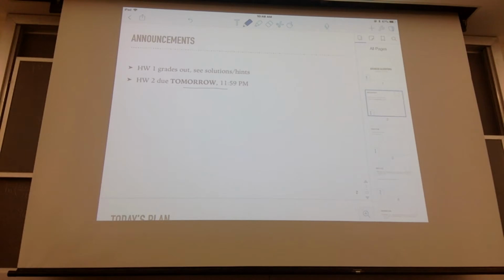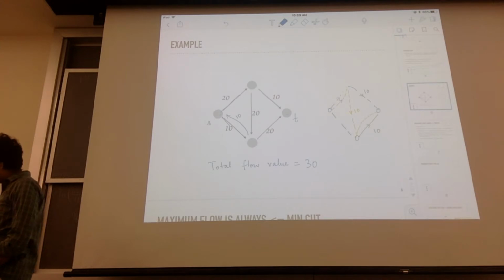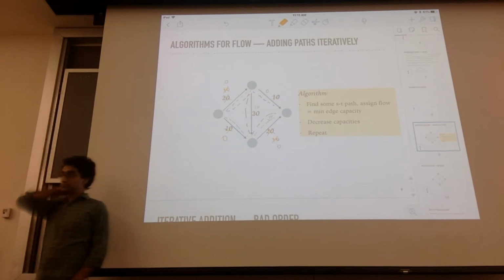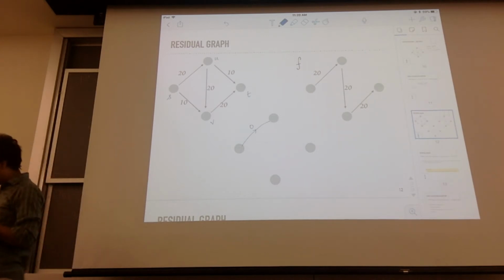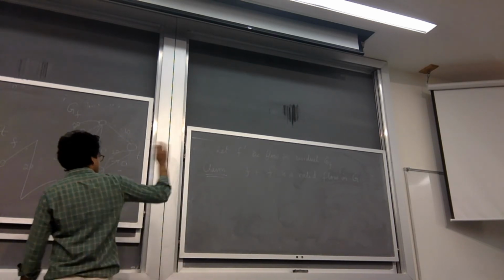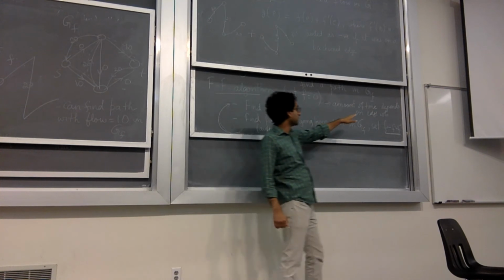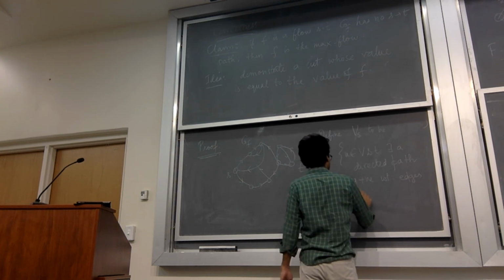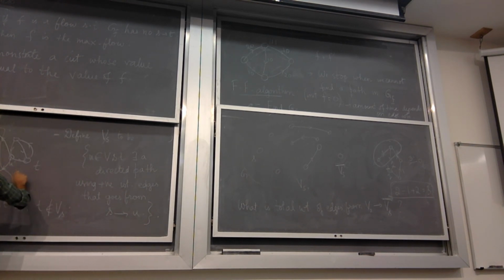Advanced Algorithms Fall 2018 L12